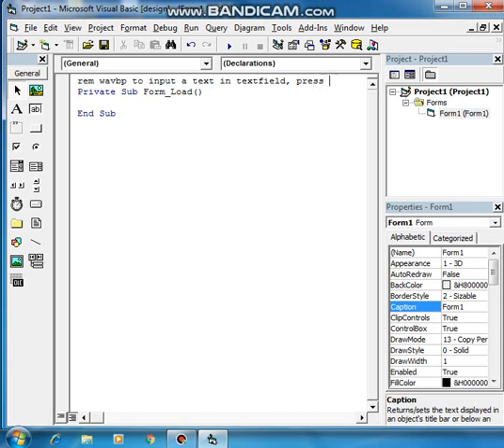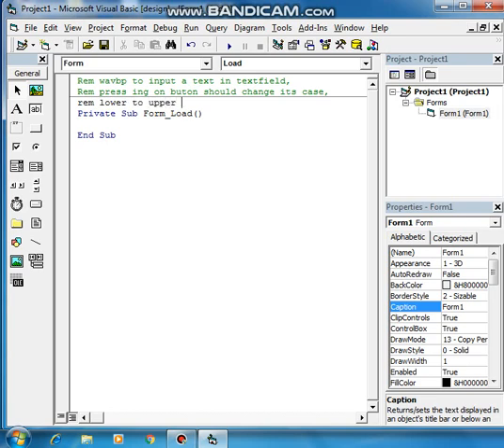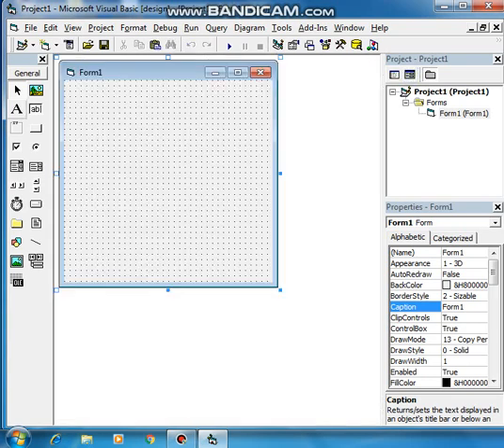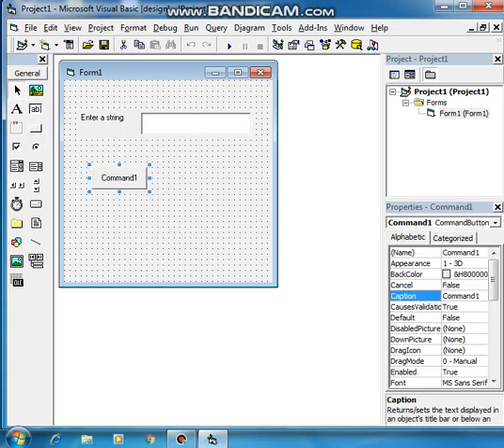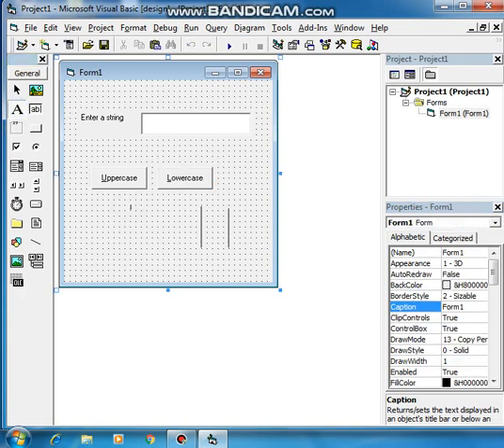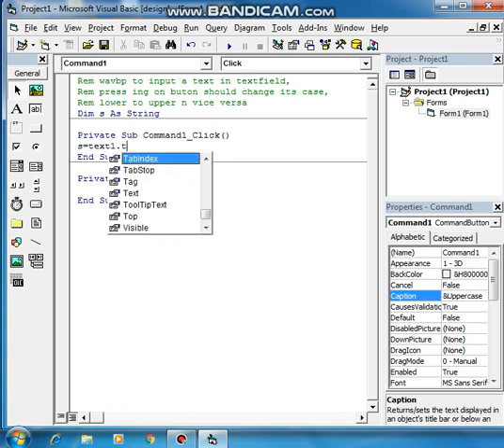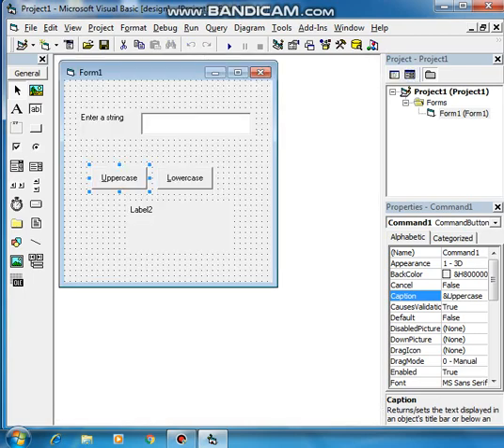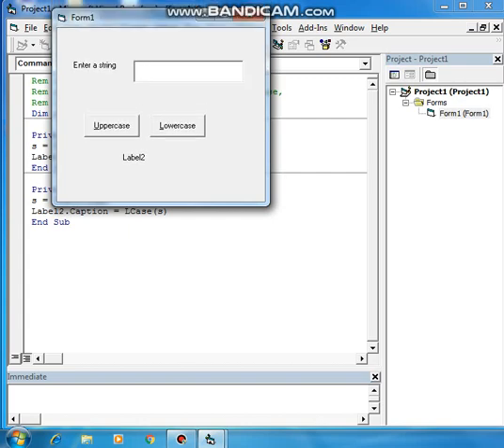Use of UCase() n LCase() function in VB 6.0